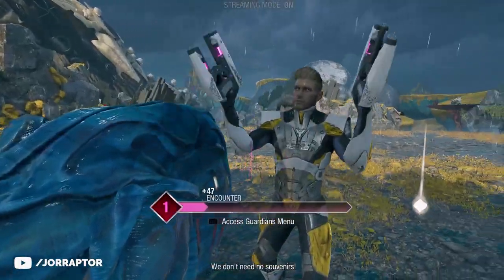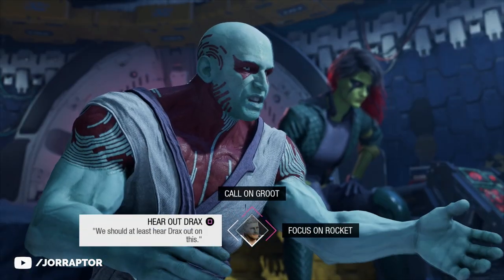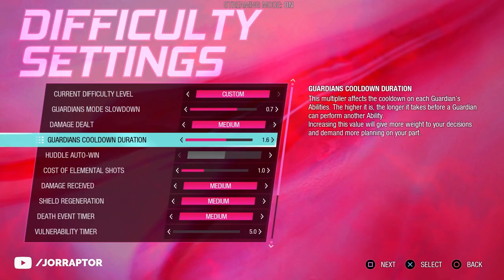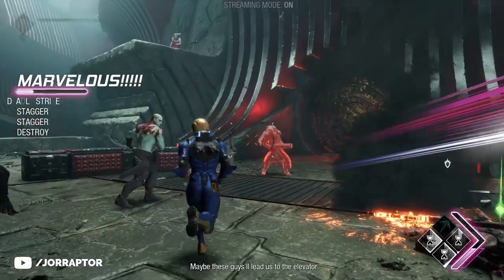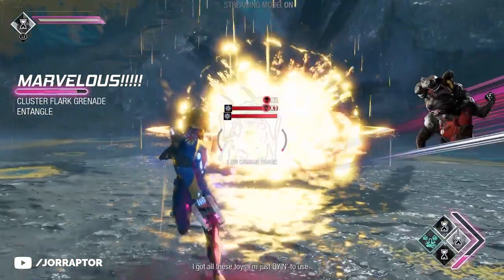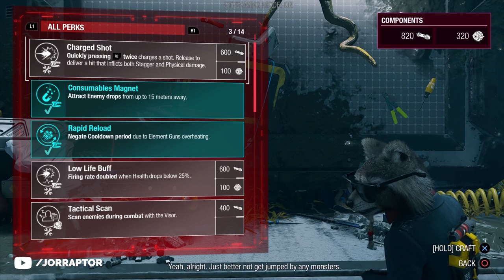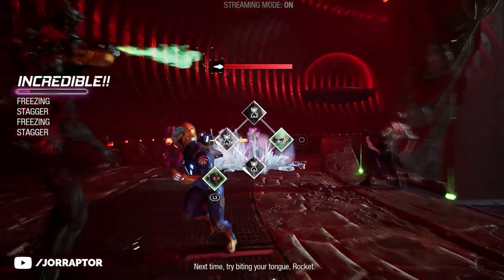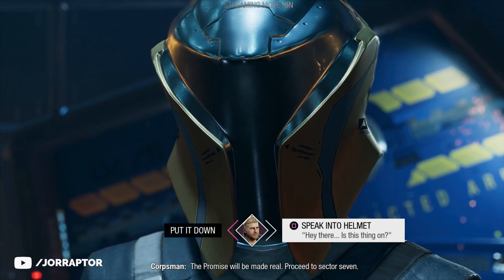Don't Make This Mistake, Best Abilities You Need & More Guardians Of The Galaxy Game Tips And Tricks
Marvel's Guardians Of The Galaxy Tips And Tricks (Guardians of the galaxy game tips and tricks)

00:00 Intro
00:29 Game Lenght & Chapter Select
02:10 New Game plus
02:52 Best Abilities
05:54 Crafting Upgrades
07:22 Choices
08:36 Missable Trophy/Achievement

More Guardians Of The Galaxy Game videos:
All Outfits In Marvel's Guardians Of The Galaxy Game (Marvel Guardians Of The Galaxy All Outfits)